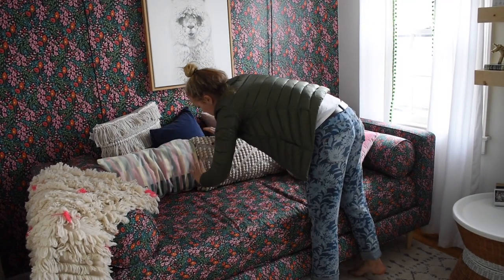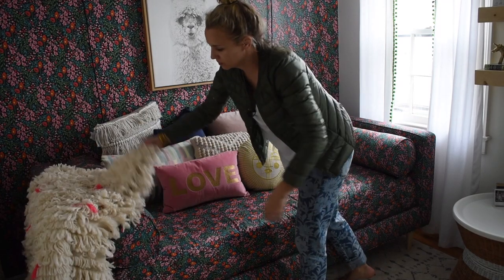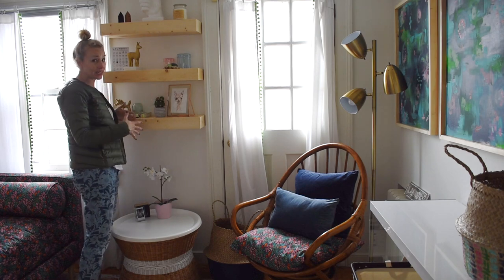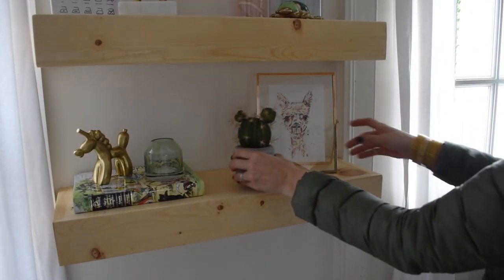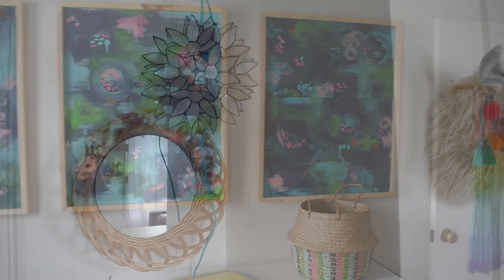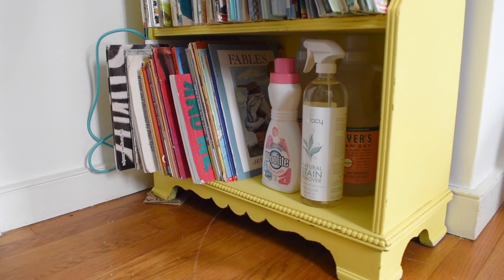Multipurpose Guest Room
Today's the day! Sharing the big reveal for the DuelingDIY Guest Room Gauntlet with my friend Sarah For the last couple of months, we've been sharing our makeover progress on our blogs and here an youtube and I'm so excited to show you my multipurpose guest room. It works as both a guest room and a laundry room with lots of pattern and color.

Pendant lights
Llama Head
Laundry basket
Floor lamp

I have a shop page on Amazon with some of my favorite things: